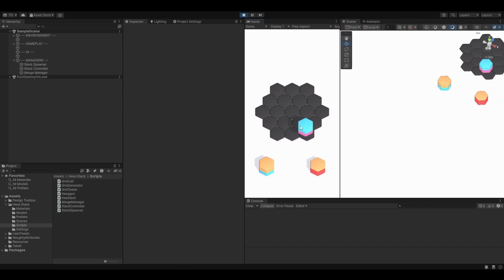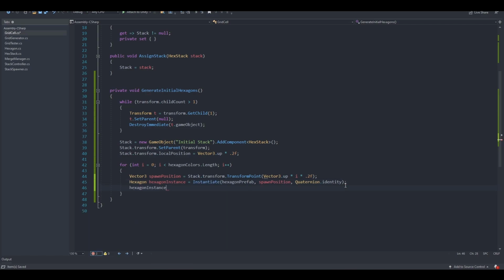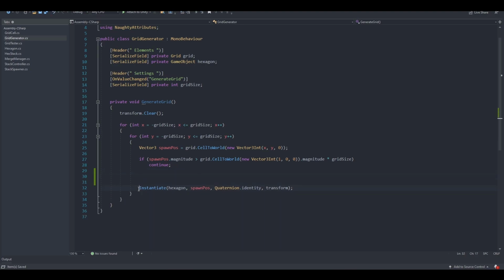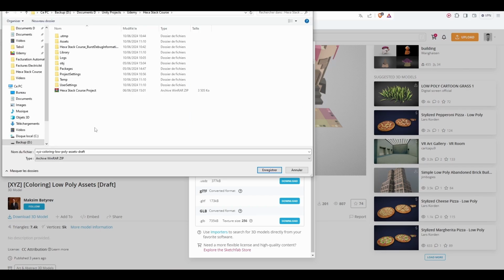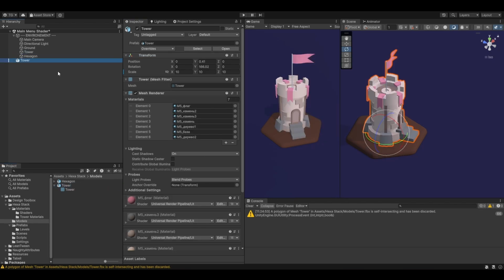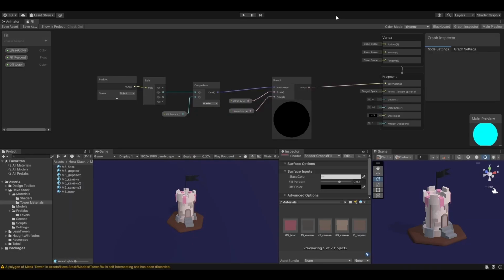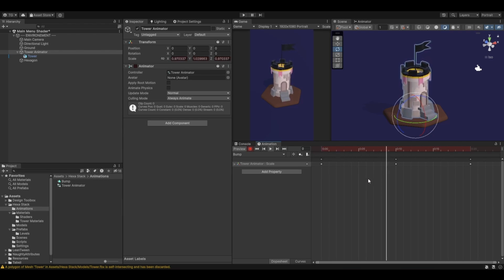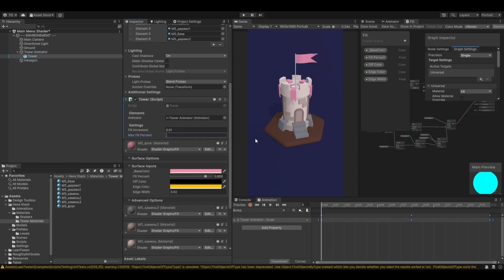Unity Tutorial - 3D Object Fill Shader Graph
Chapters

00:00:00 Introduction
00:00:20 Level Creation Part 1
00:08:21 Level Creation Part 2
00:16:25 Grabbing Assets
00:21:37 Fill Shader Part 1
00:28:25 Fill Shader Part 2